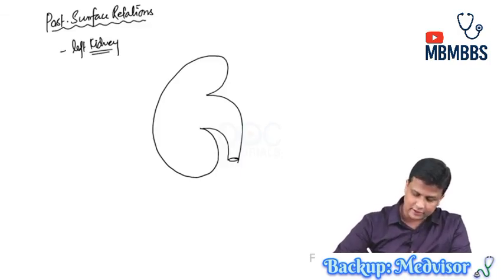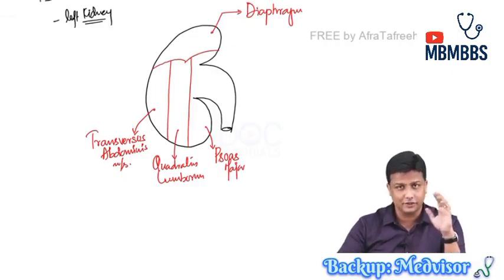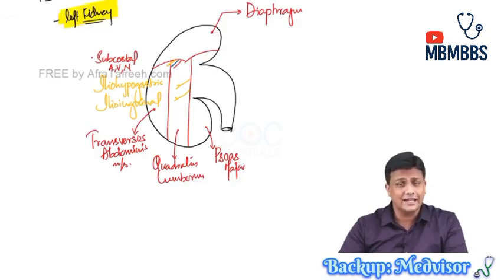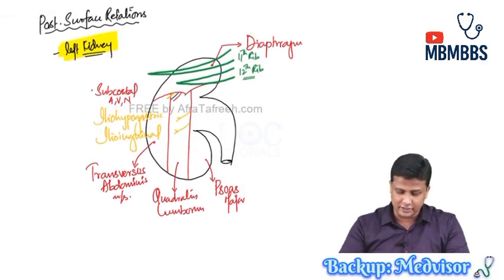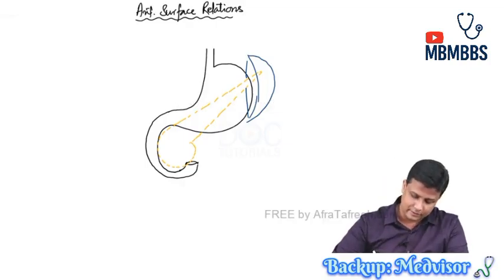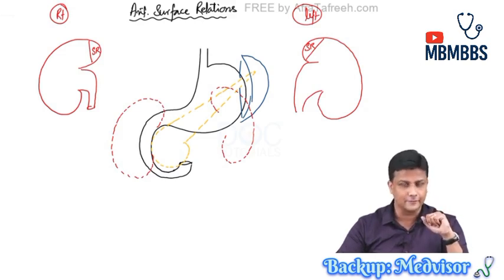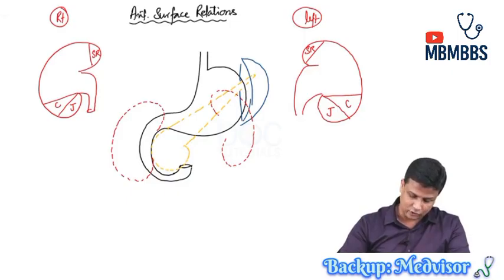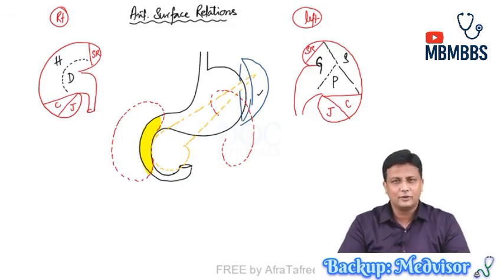Kidney Anatomy | Relations | blood supply | by Dr Azam